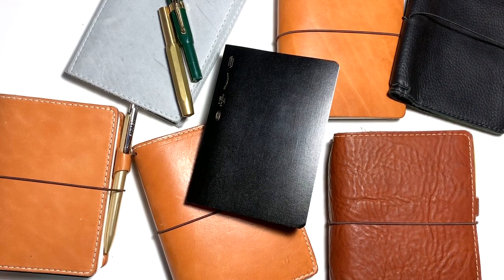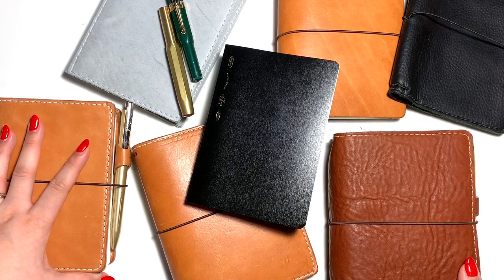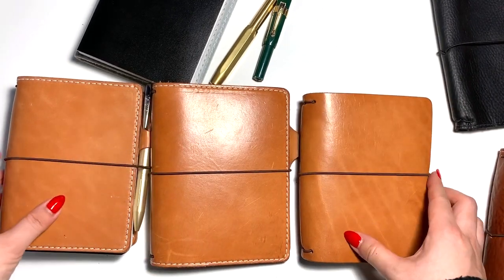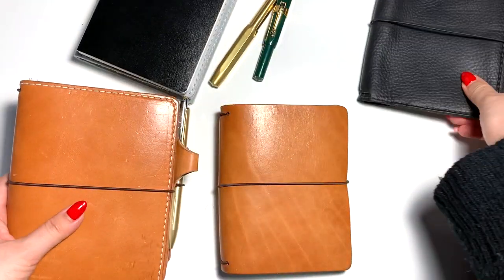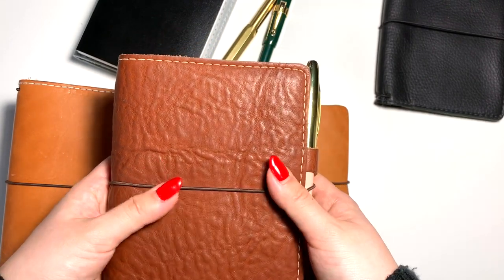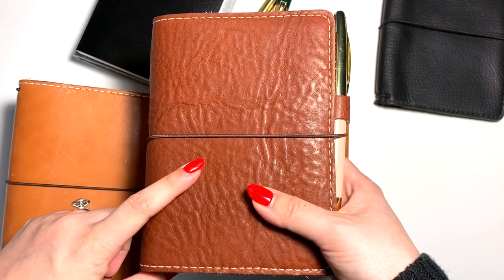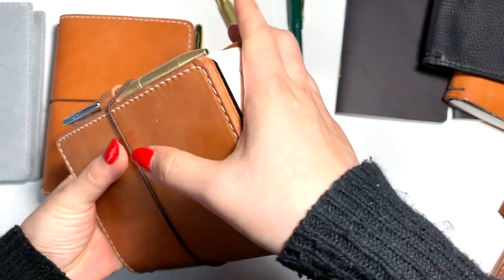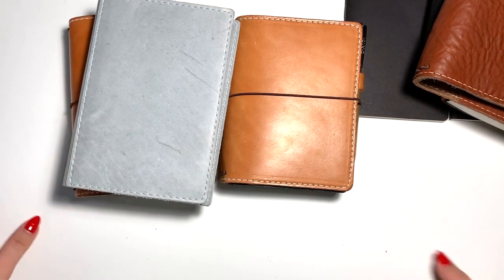A6 Stalogy Chic Sparrow Cover Comparison | Pocket Plus Vs. A6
I hope this video will help out those of you who are debating between getting either the pocket plus size or the A6 size from Chic Sparrow.

Sarah Martinez's Video on creating a jacket for the A6 notebook.

Products Mentioned Are Linked Below

Stalogy A6